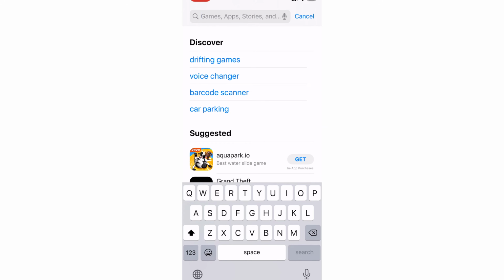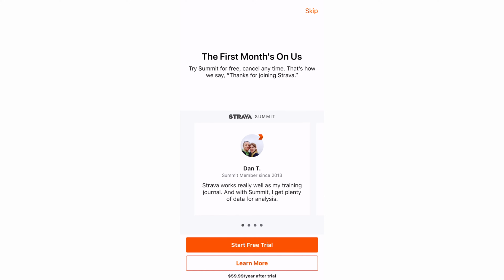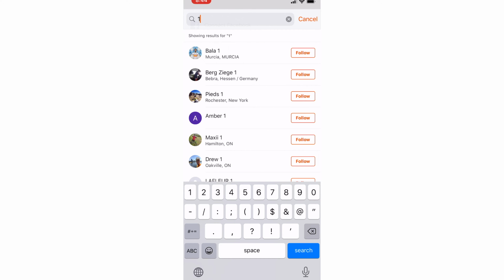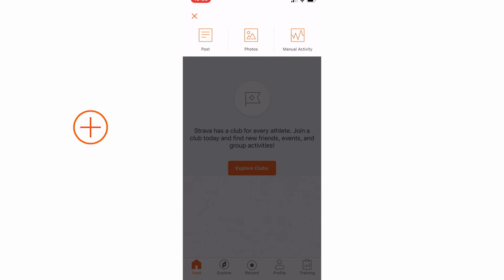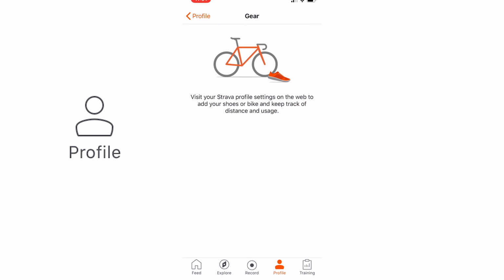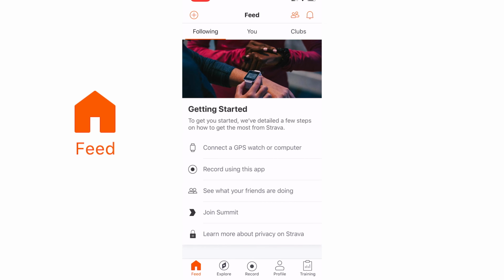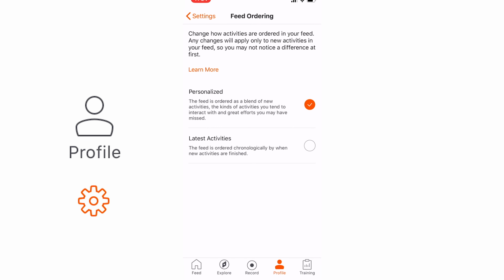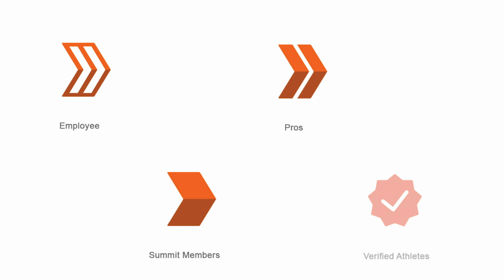STRAVA 101. A Beginner's Guide To Using STRAVA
First Time Using STRAVA?  Here's a tutorial on how to get started using the STRAVA app for athletes.

STRAVA is a social-fitness network app that primarily tracks cycling and running exercises, using GPS data.   STRAVA offers a free service with no advertising in its mobile application, and a monthly subscription plan called STRAVA Summit.